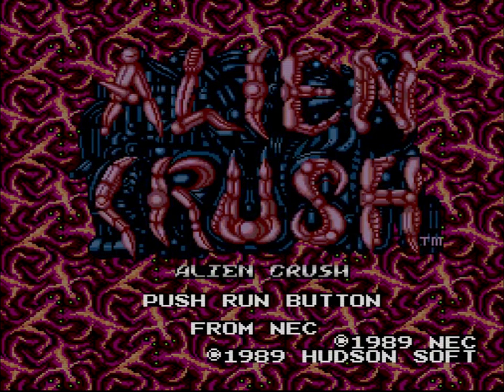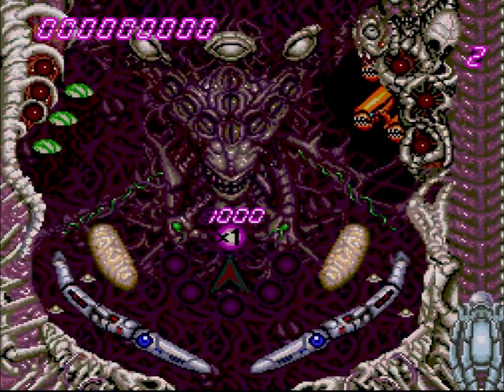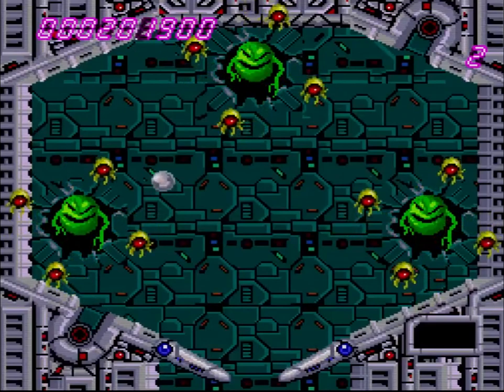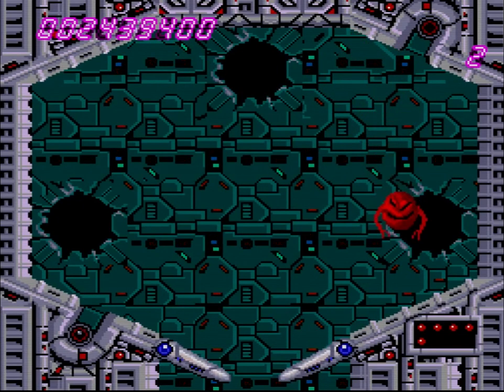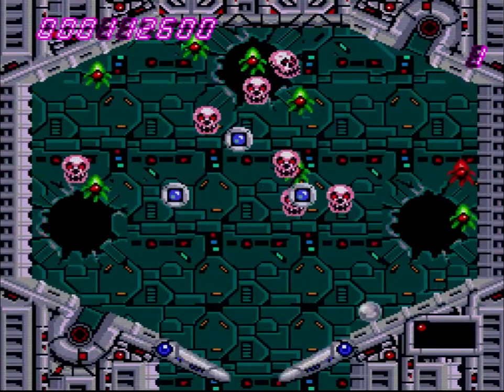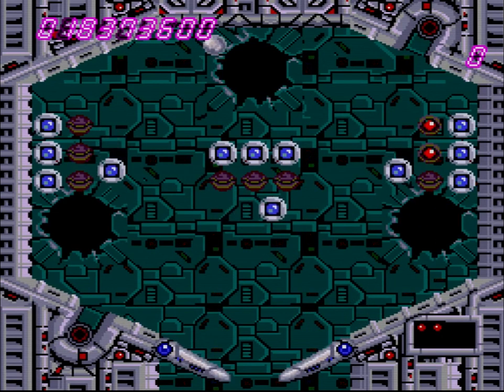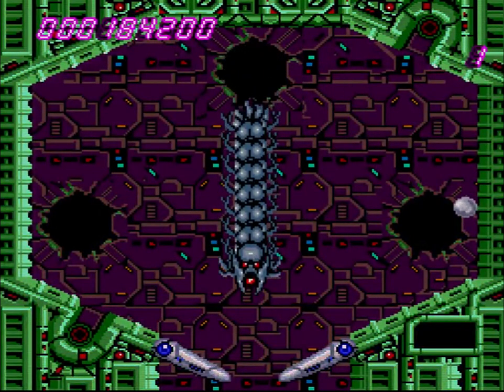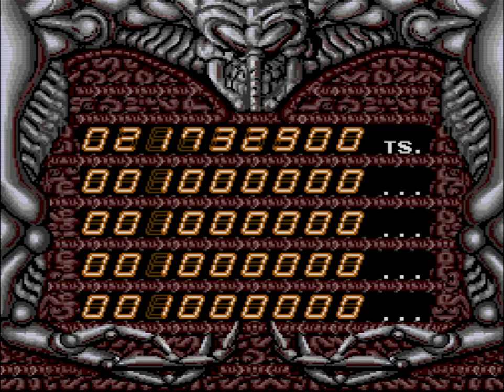Alien Crush Pinball Commentary | Timballs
I don't know why the frame rate is terrible but I think it's OBS' fault.